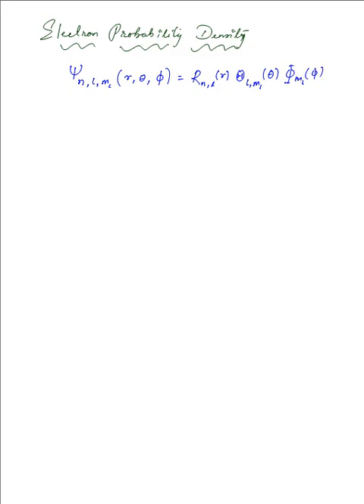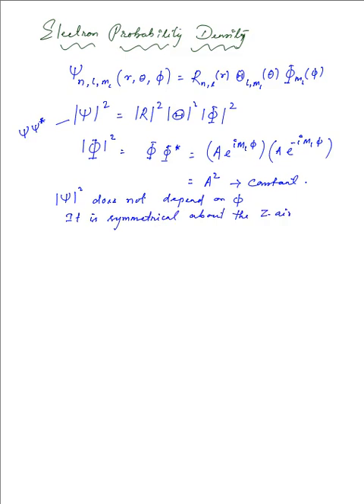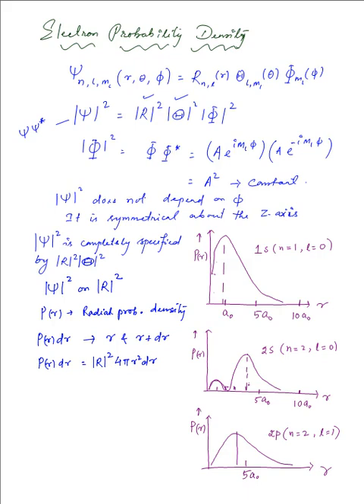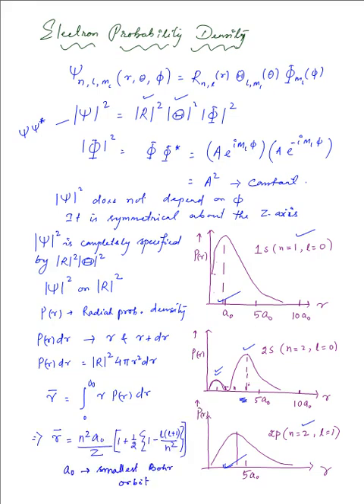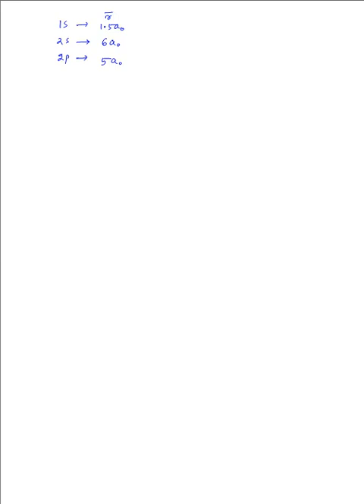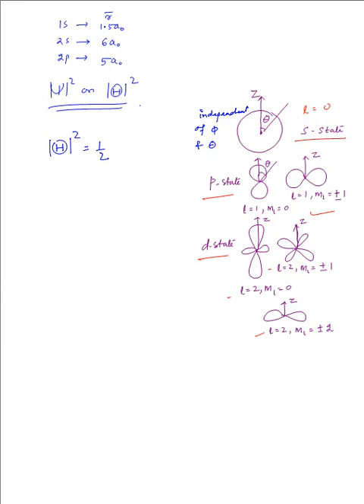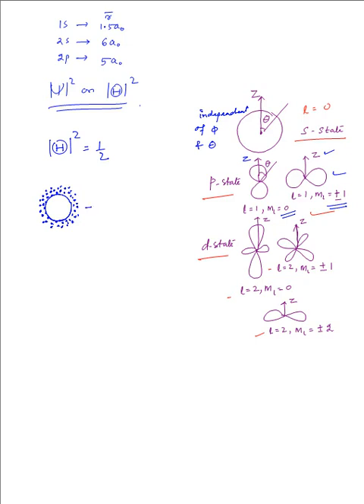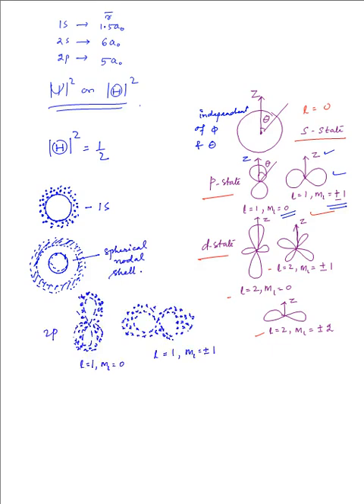Where exactly is the electron ??